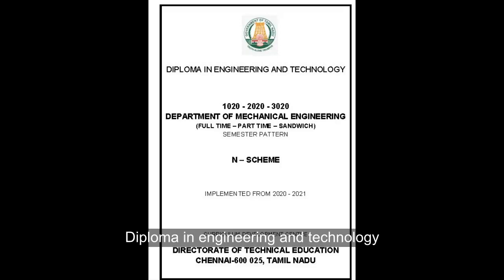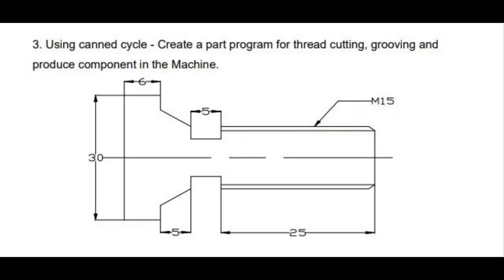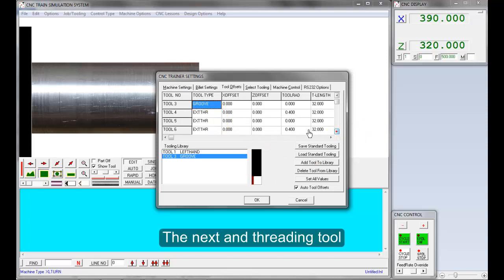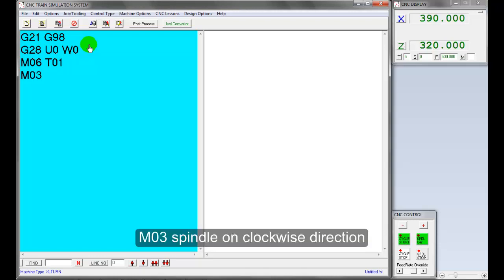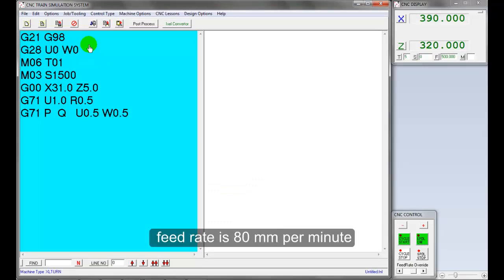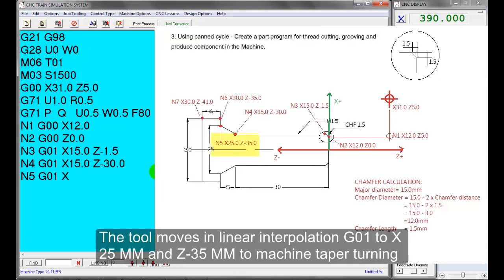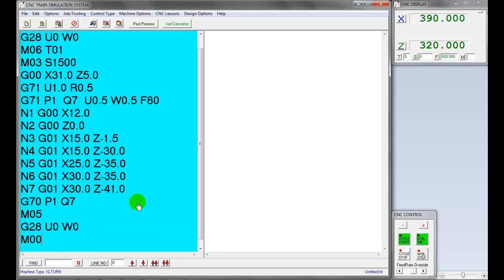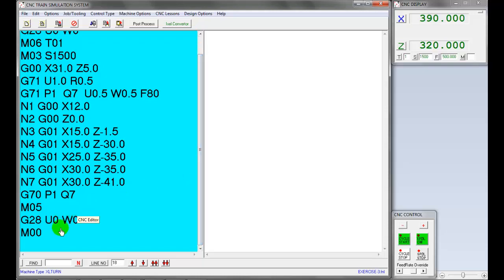Ex.3-Create a part program for thread cutting, grooving and produce component in the Machine- Part 2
Ex.3 :Using canned cycle - Create a part program for thread cutting, grooving and produce component in the Machine - Part 2

Course Name : 1020 Diploma in Mechanical Engineering
Subject Code : 4020561
Semester : V
Subject Title : Computer Integrated Manufacturing Practical

OBJECTIVES:
 Acquire knowledge in the field of Computer Integrated Manufacturing
 Create 3D Solid models of machine components using modelling software
 Execute and perform machining operations in CNC Lathe and CNC Milling
machines.
PART A: SOLID MODELLING
PART B: CNC Programming and Machining
DIPLOMA IN ENGINEERING AND TECHNOLOGY - DEPARTMENT OF MECHANICAL ENGINEERING- (FULL TIME – PART TIME – SANDWICH)-SEMESTER PATTERN-N – SCHEME- IMPLEMENTED FROM 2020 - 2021